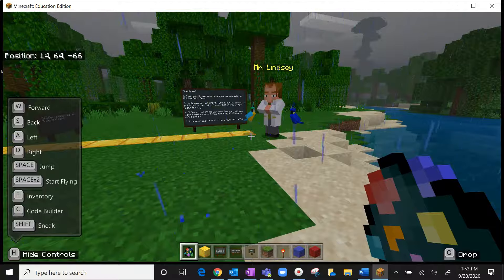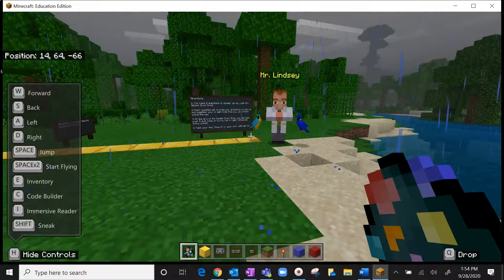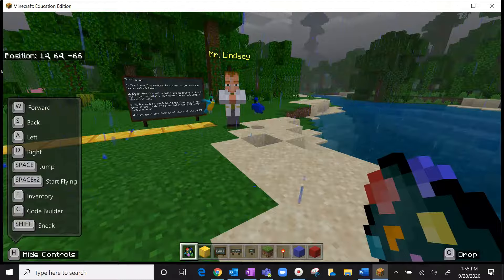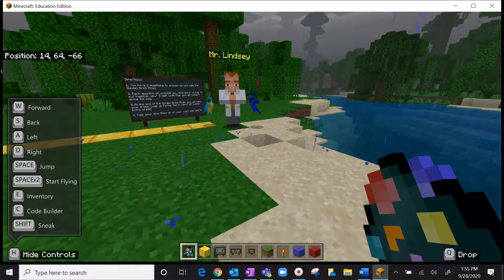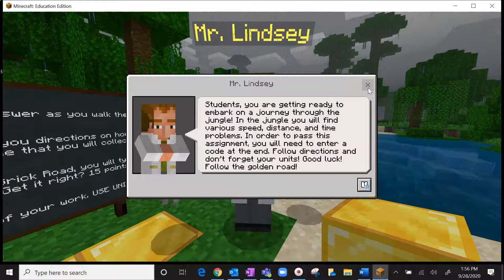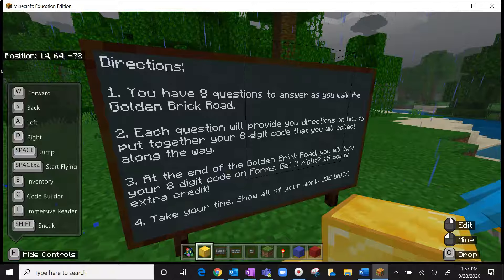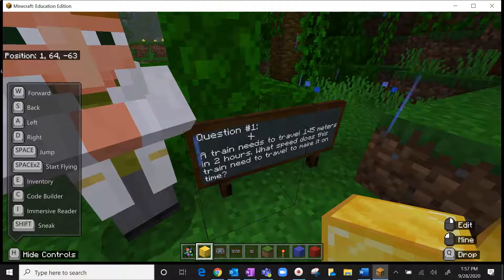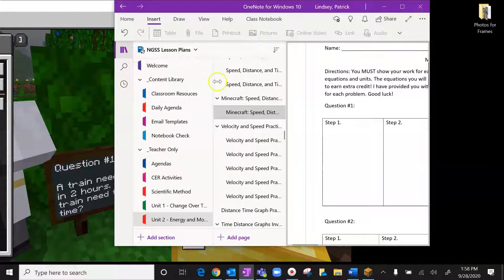Minecraft Speed, Distance, Time